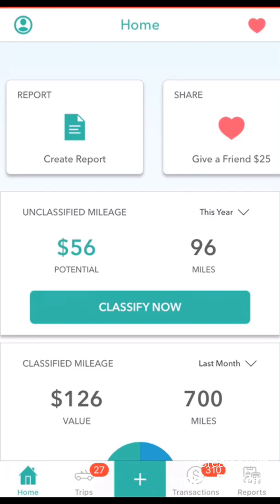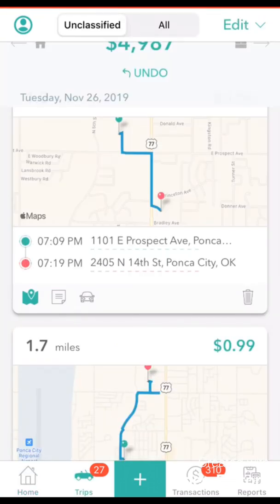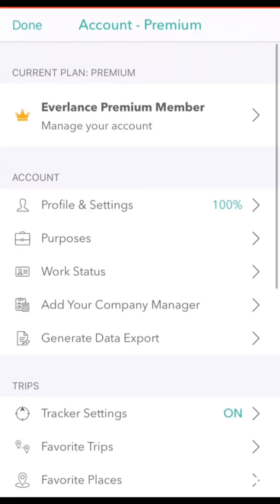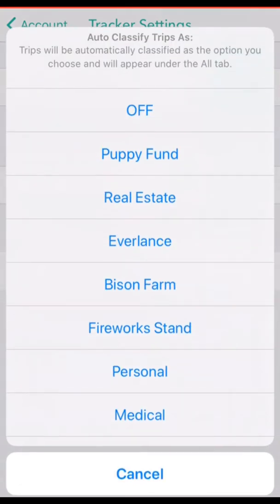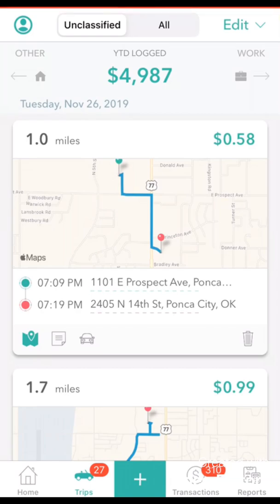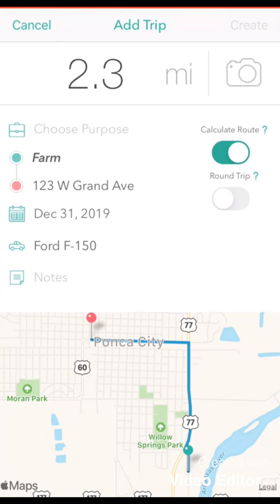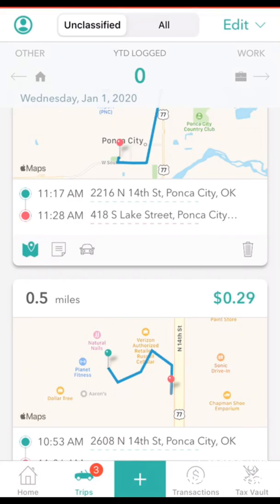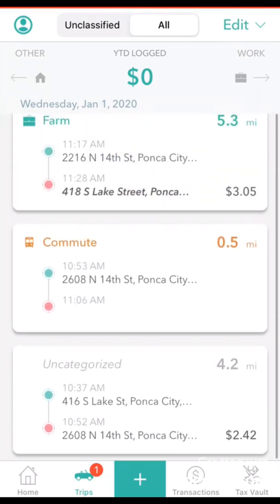Everlance iOS App Guide - 2020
Watch this video to learn how to set up the app to automatically track your mileage and how to generate data exports of your mileage and expenses.